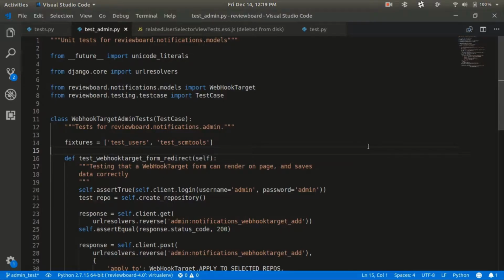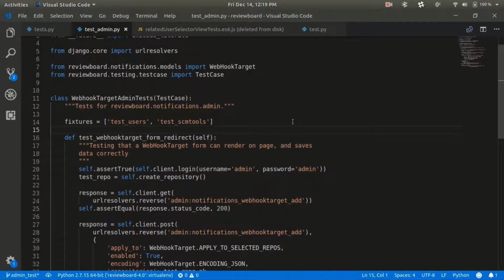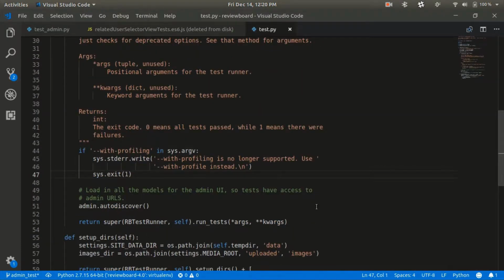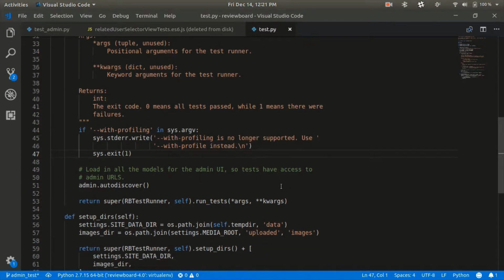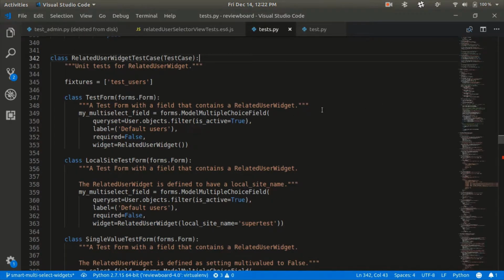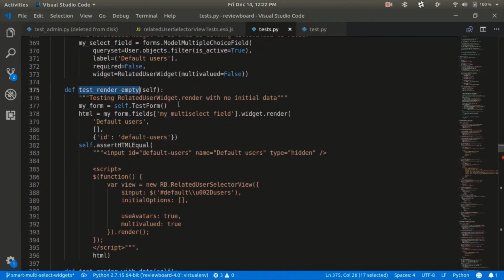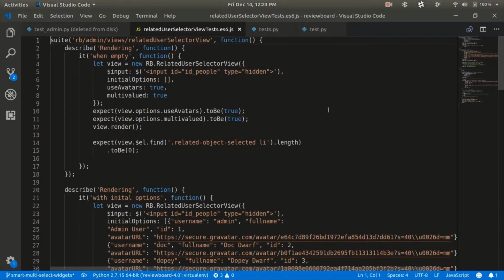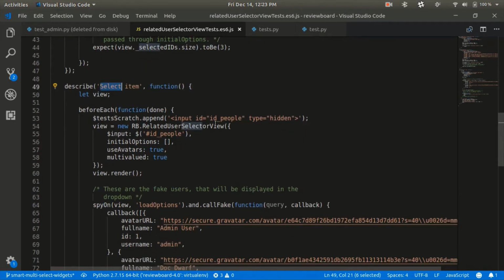Storm Kaefer - Demo 3: Related Widgets Wrap-Up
Storm is working on improvements to Review Bot this semester.

In his third and final demo for the semester, Storm gives one final look at the before-and-after of the related widgets, showing how much nicer they make the form UIs. Much of the final work involved created tests for the new code, which Storm goes into, covering not only the types of tests he wrote but a solution to a hairy, hard-to-debug Django testing issue that had to first be solved.

Storm was a Fall 2018 UCOSP student working with the Review Board project on the Review Bot team.